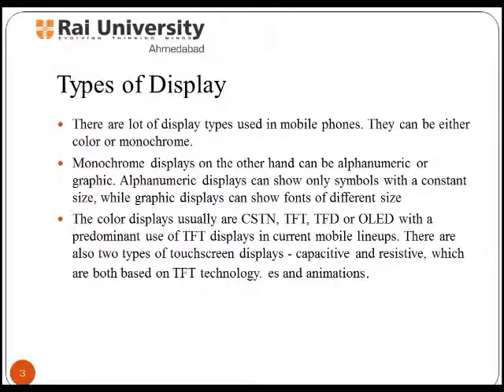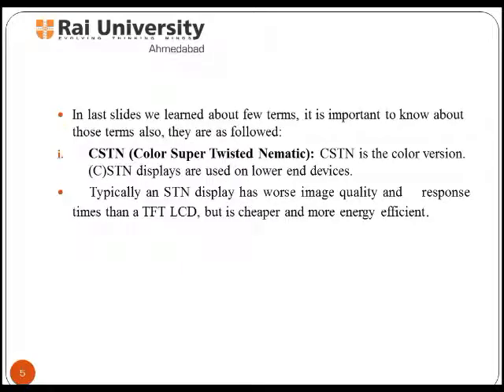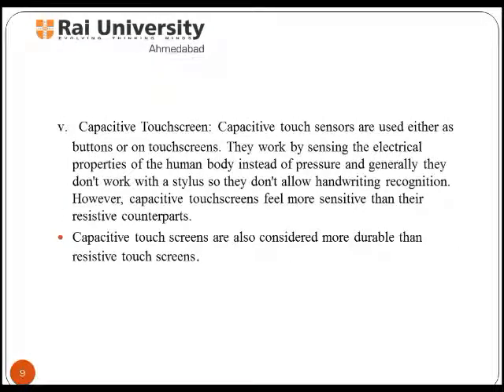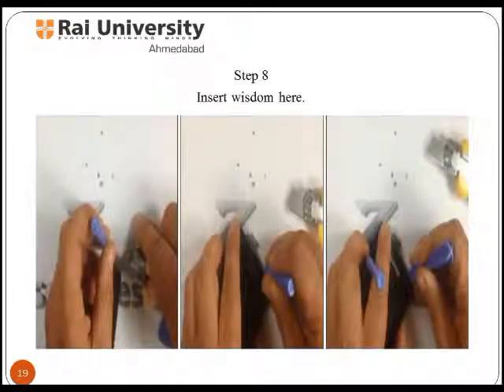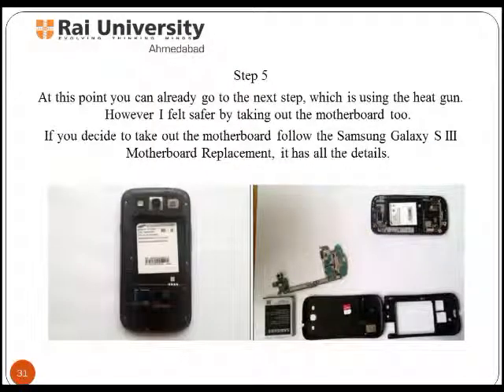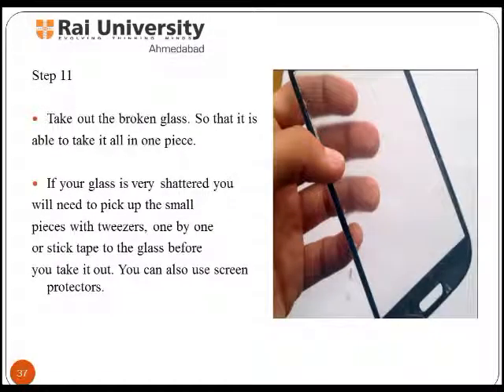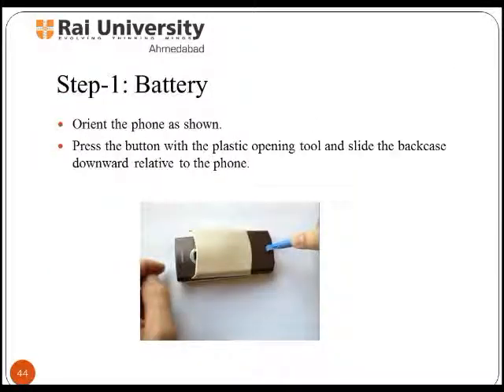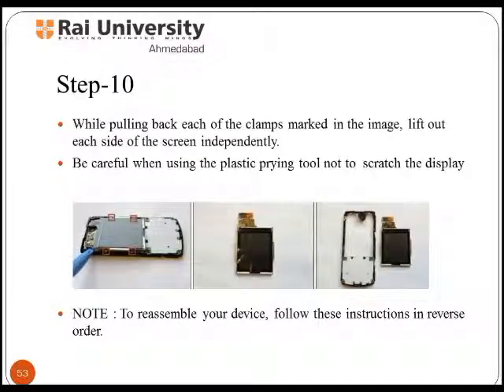Display Changing practice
you will come to know about the method to  change output device for presentation of information in visual form called as display screen.